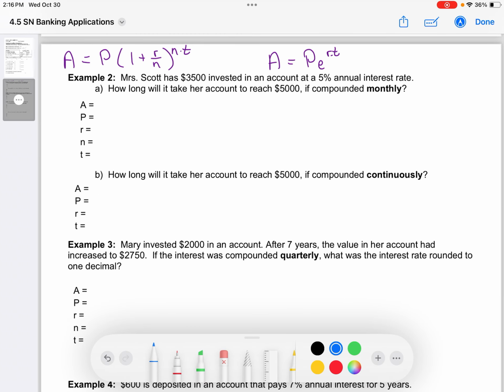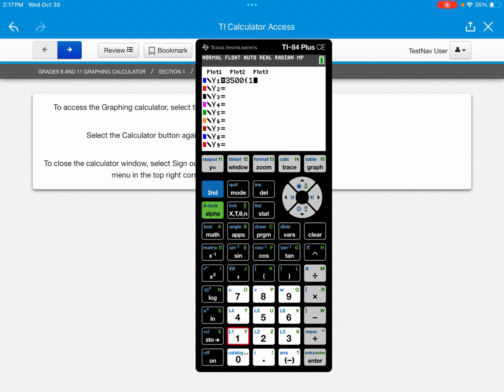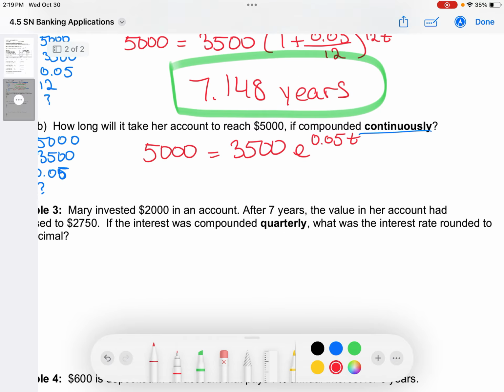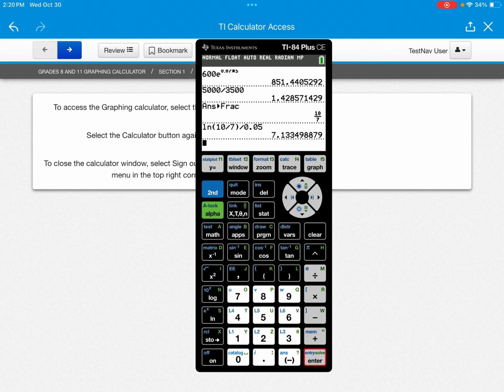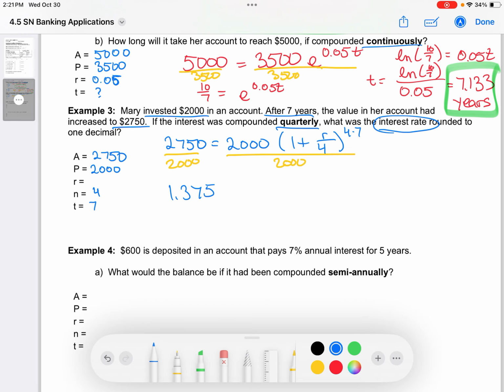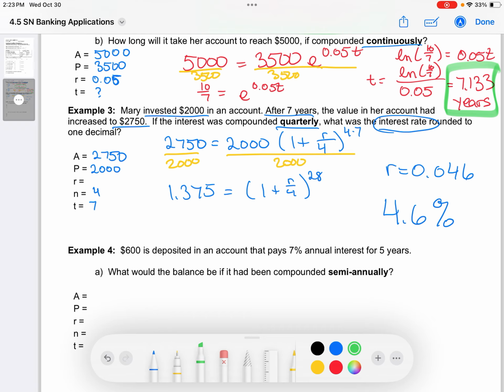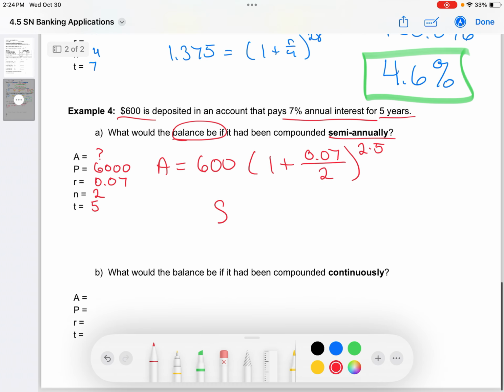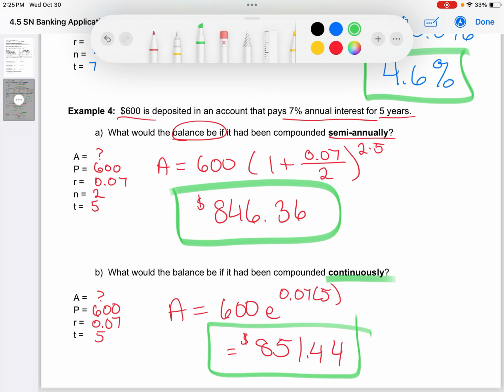4.5 "Banking Applications" Notes Pt. 2